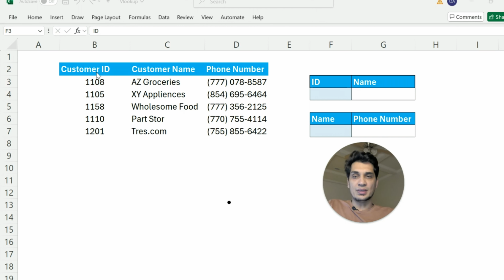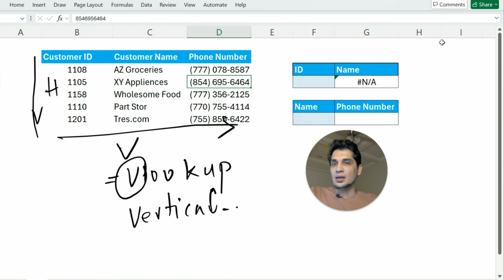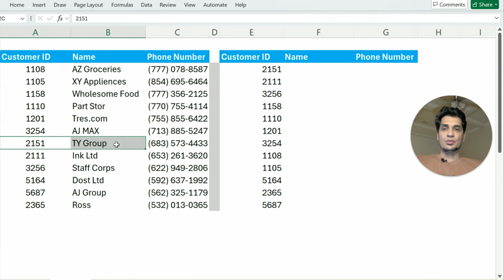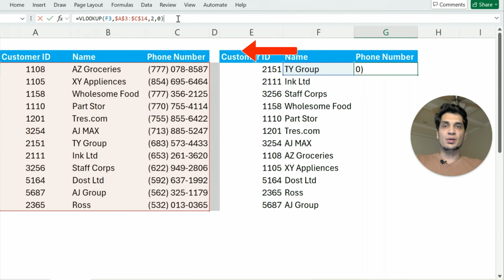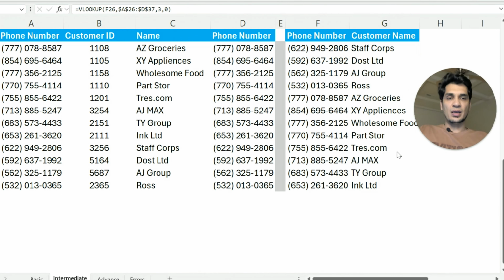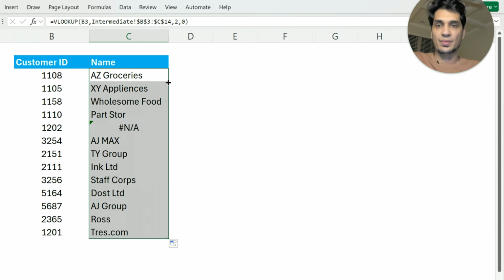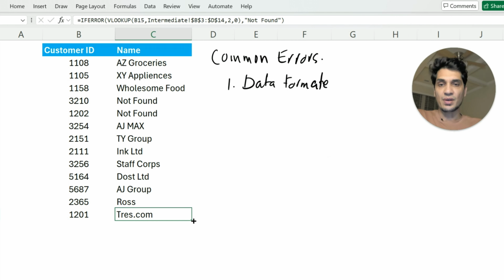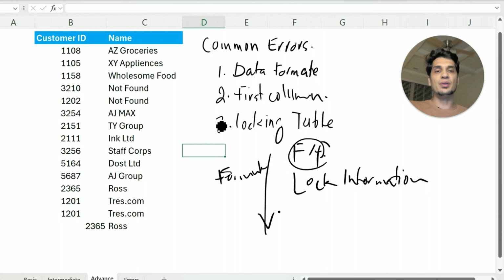Vlookup Mastery Simplified - Basic to Advance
Unlock the full power of VLOOKUP with this step-by-step guide! In this video, I break down VLOOKUP into three levels—basic, intermediate, and advanced—so you can master this essential Excel function with ease. Using real-life examples, I’ll show you how VLOOKUP can simplify data searches, streamline analysis, and improve productivity. Plus, I’ll share exclusive tips and tricks to handle common challenges and get the most out of VLOOKUP. Whether you’re just getting started or looking to deepen your skills, this video will give you everything you need to confidently use VLOOKUP in any scenario.
Chapters:
0:00 - Introduction
0:47 - Basic Level
4:30 - Intermediate Level
10:21 - Advance Level
13:35 - Common Errors